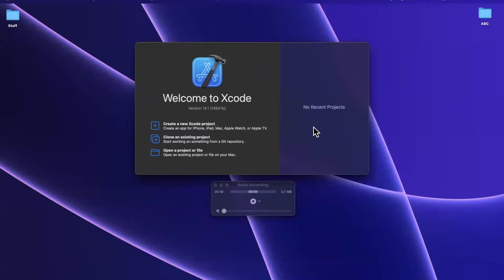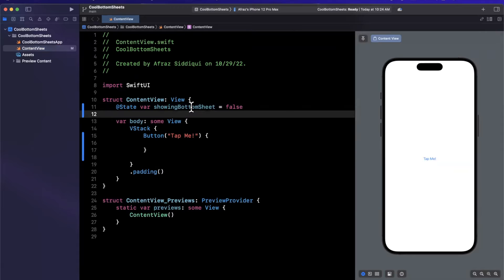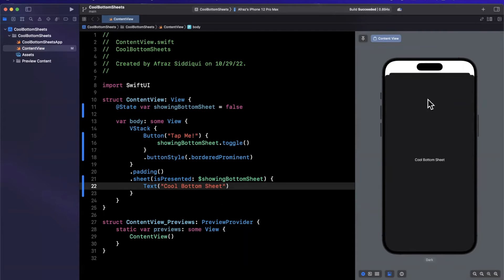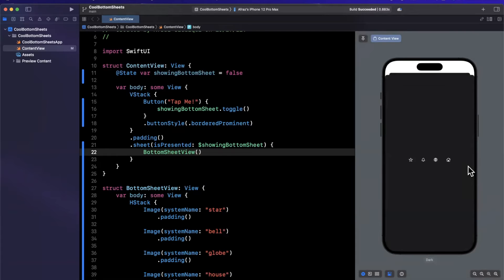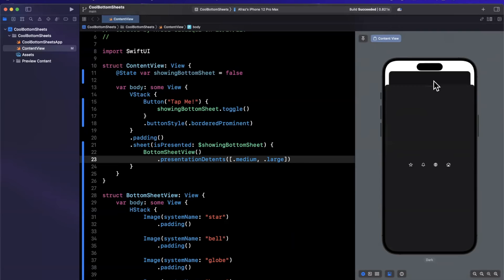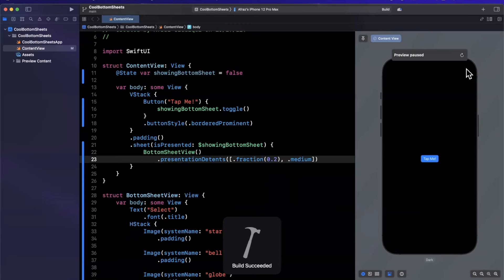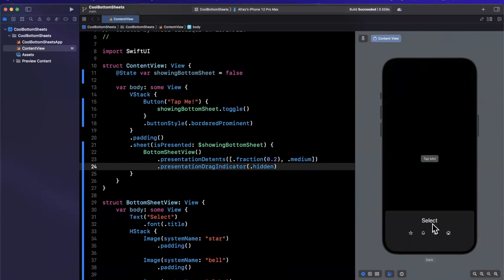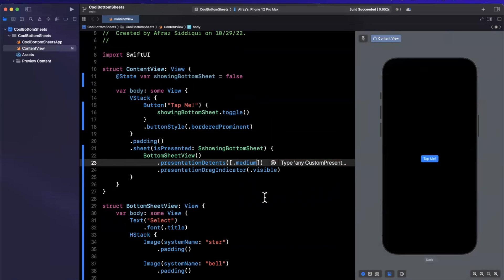SwiftUI Bottom Sheets (iOS) – Xcode 14 – 2022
In this video we will learn how to add bottom sheets to your SwiftUI app - along with customization. Bottom sheets are a great way to present interactive content in a aesthetically pleasing UX. We will work with Xcode 14.1 and the latest version of SwiftUI.